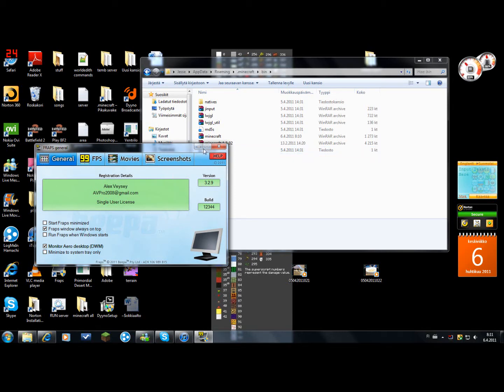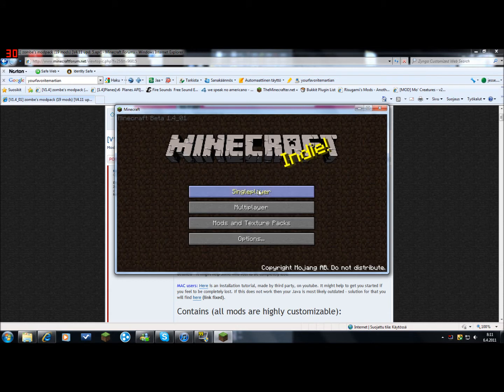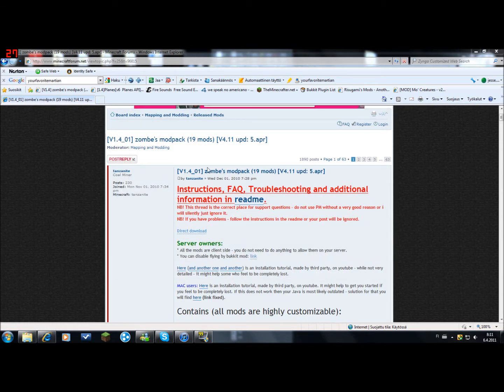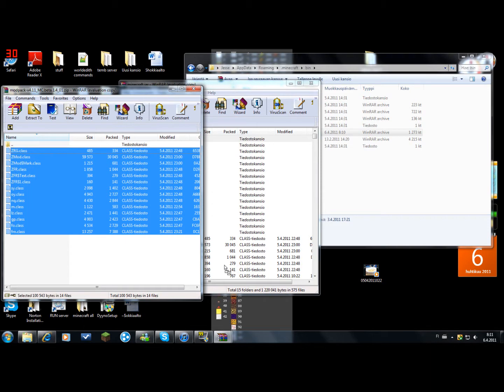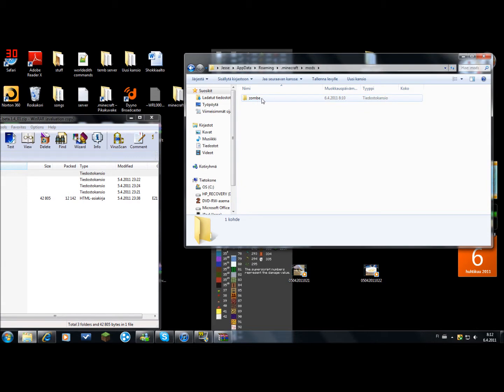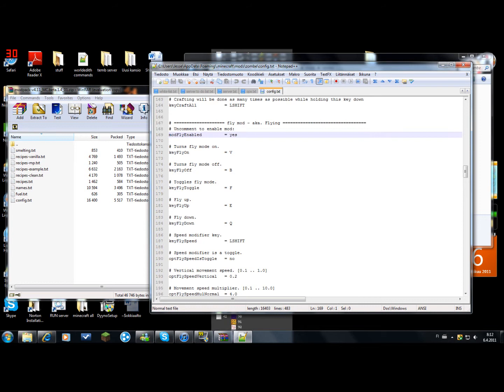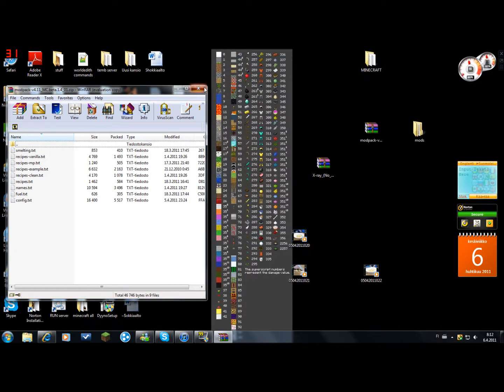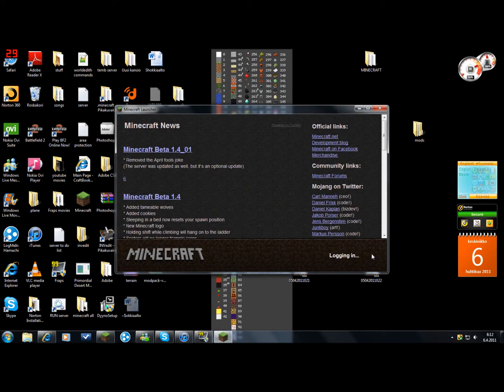Minecraft how to install fly mod for Beta 1.4_1 (works in SMP)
and you need winrar for moving the files
To open .minecraft type %appdata%
if you need help ask
and i did this on morning and i was tired